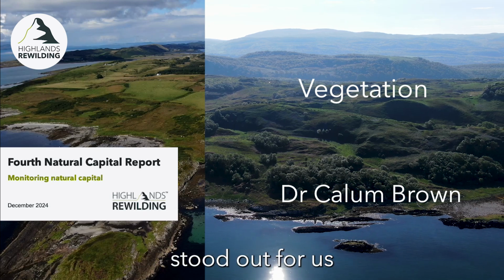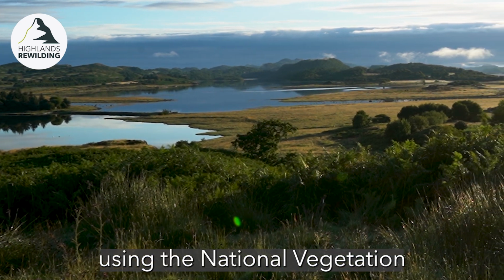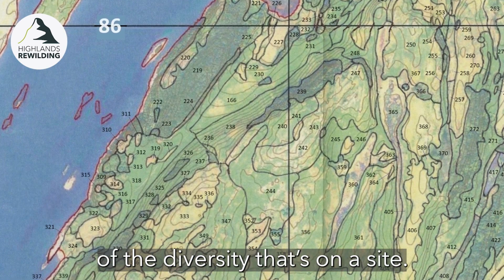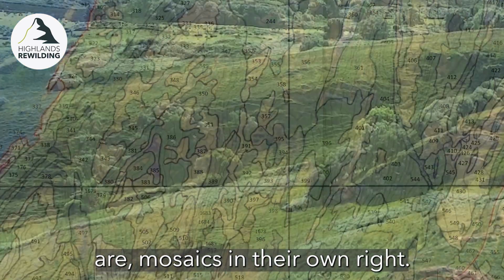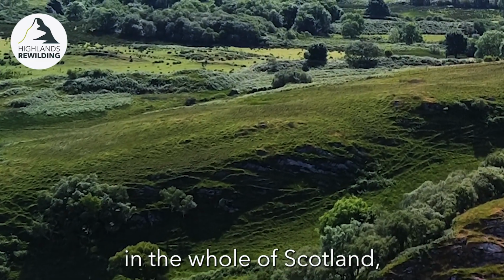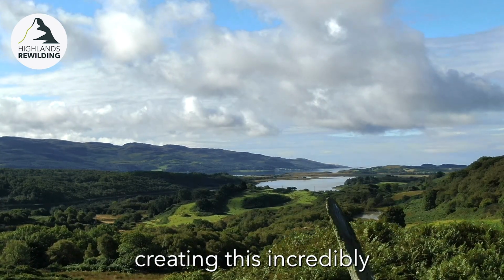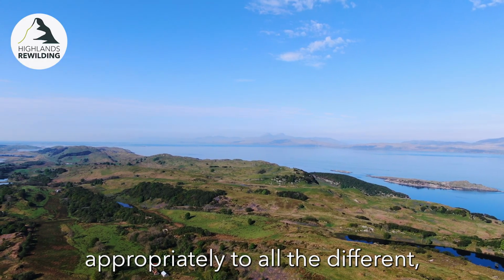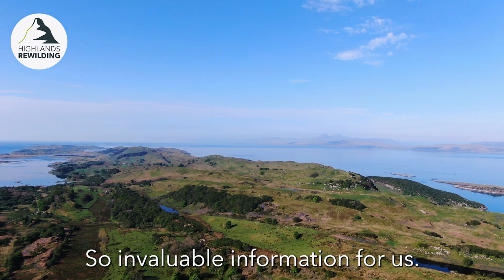Experts' Excerpts. Vegetation on Tayvallich.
In the second of our Experts' Excerpts series, Co-Chief Scientist Calum Brown reveals in remarkable detail the diverse vegetation on Tayvallich.

The findings of our latest Natural Capital Report demonstrate that though this landscape contains incredible natural diversity, it would still benefit from significant biodiversity improvements, particularly by reducing deer numbers and proactive coastline restoration.

The unique depth and breadth of this data collection and analysis makes a significant contribution to understanding patterns of biodiversity and the embryonic natural capital market in Scotland, helping ensure this market develops to encompass high quality and consistent monitoring, vital for reversing current biodiversity loss.  @RewildingEurope  @thescottishrewildingallian7894